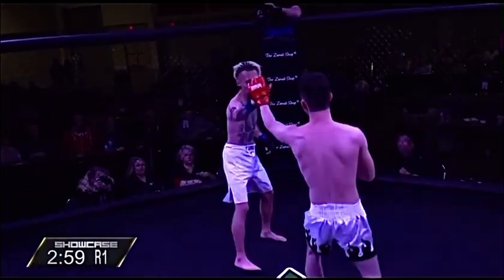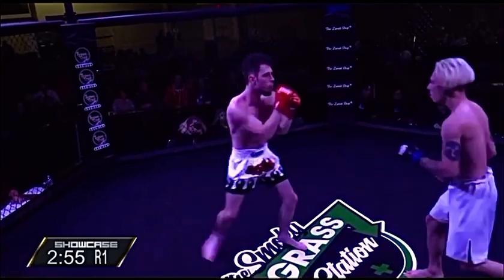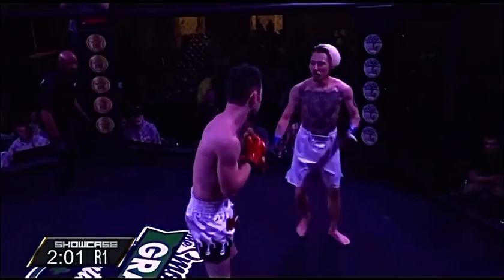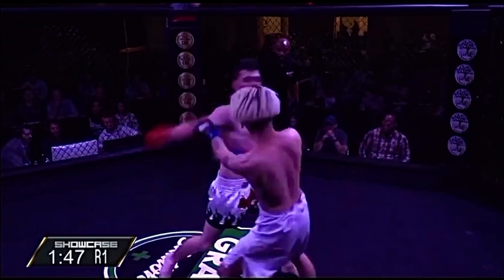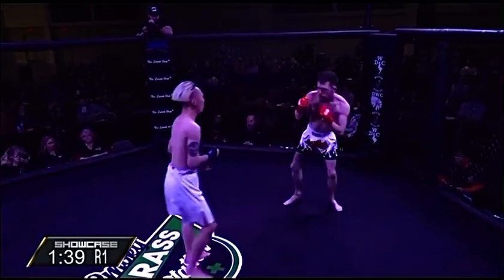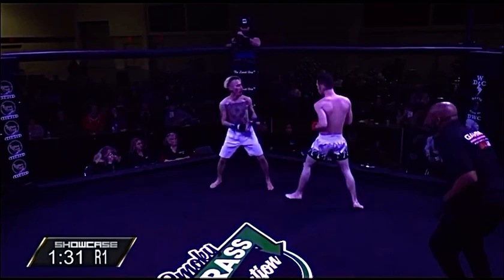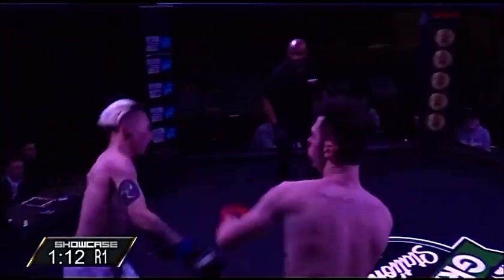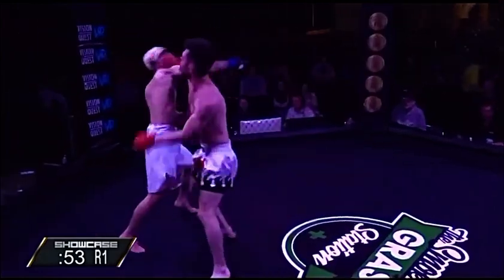Preston Leonard Vs Shinya Nakamura Full Fight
First MMA Fight